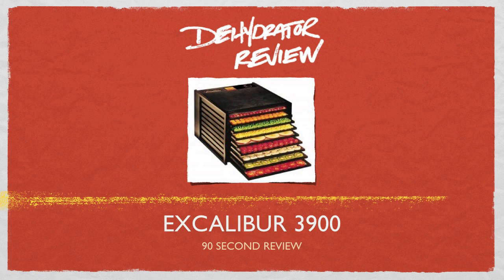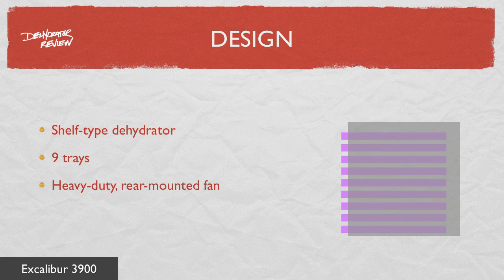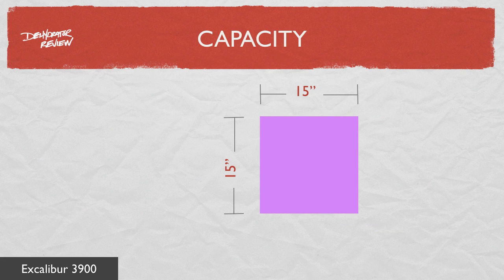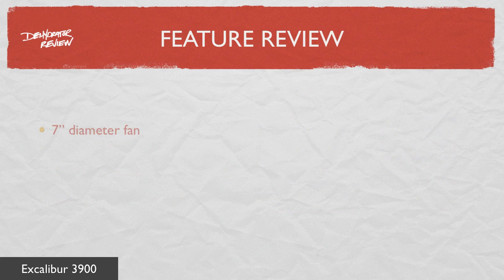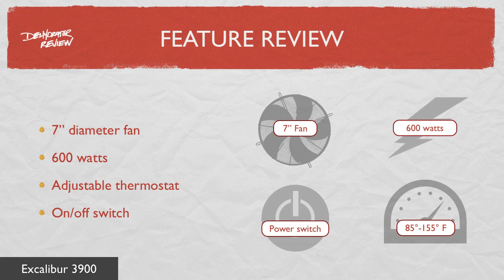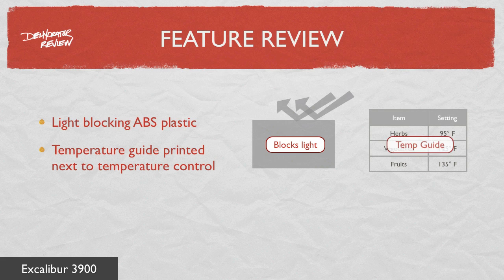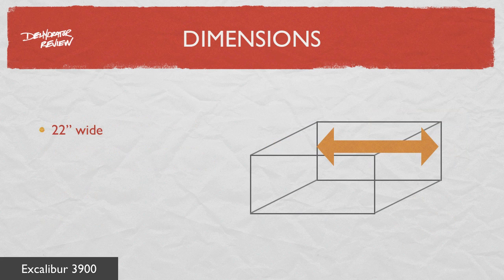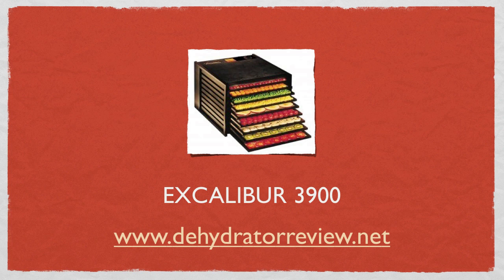Excalibur 3900 Dehydrator - 90 second review